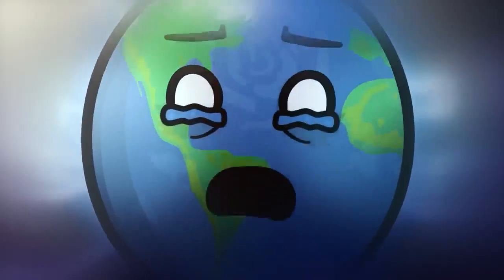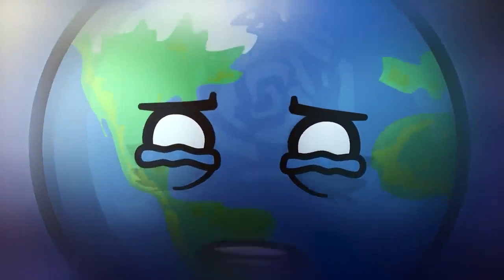that one scene in earth alone part 1 but i added a vine boom to every insult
my first time using adobe premiere pro

ignore this thing
What if we could see the universe from a different perspective? If we were not constrained to Earth's gravity, and we could just fly across space and see the planets from up-close? Well... we'd probably freak out after we notice they have a face!
From the creators of MrSpherical, SolarBalls is a PlanetBalls channel where you'll get to meet the planets of our Solar System, who are NOT what you are expecting. You'll be having so much fun with their personalities, it'll be too late when you notice you're learning all sorts of interesting things.